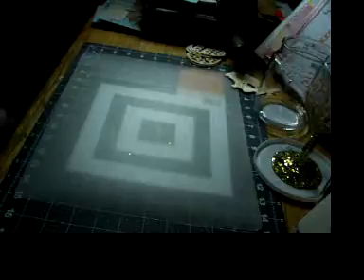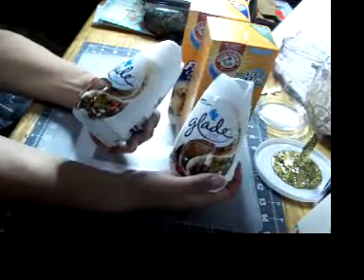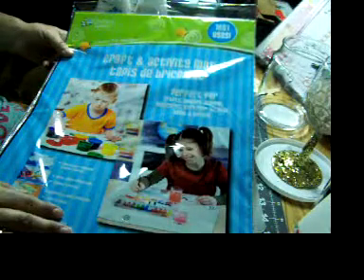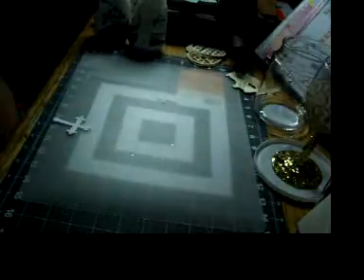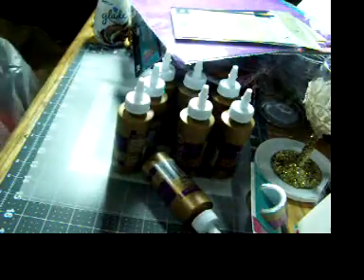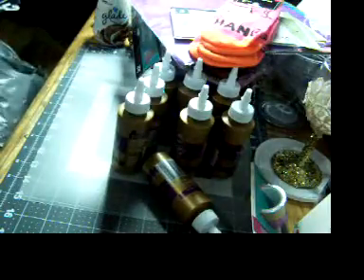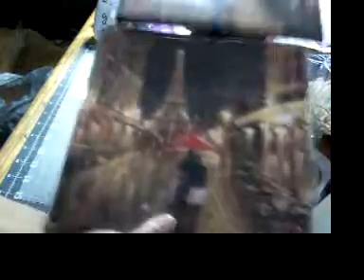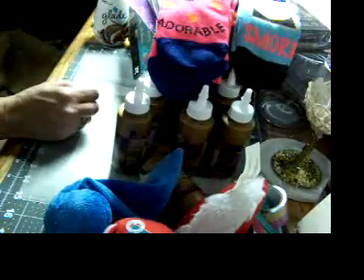Dollar Tree 3-6-17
Of course I had to run errands yesterday and felt drawn to Dollar Tree it's like the store knew I was going to be running errands LOL anyway please hit that like button, subscribe, leave a comment. I would love for you to become part of this wild adventure thanks for stopping by, and may GOD bless you